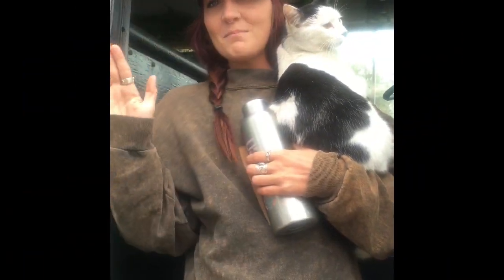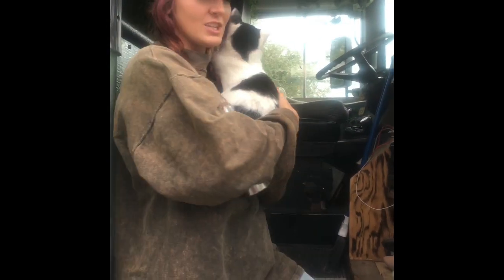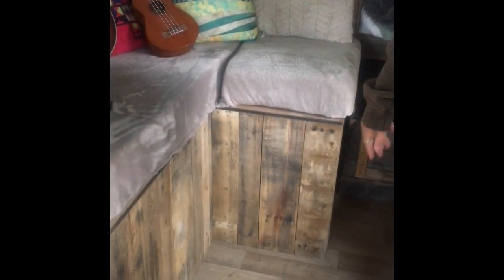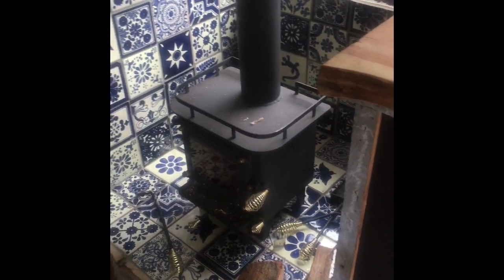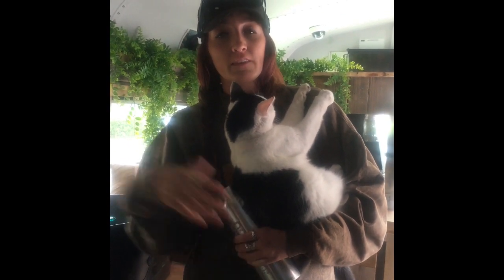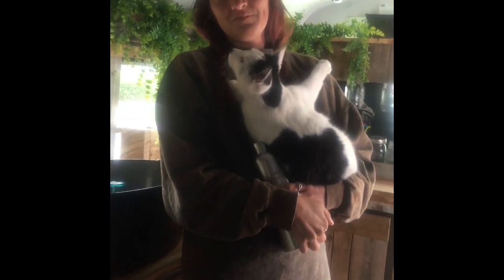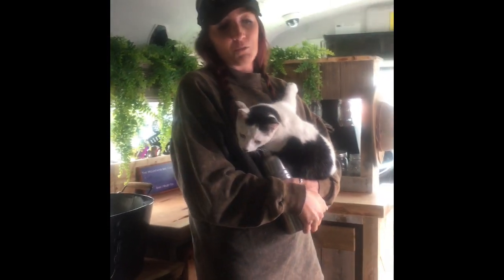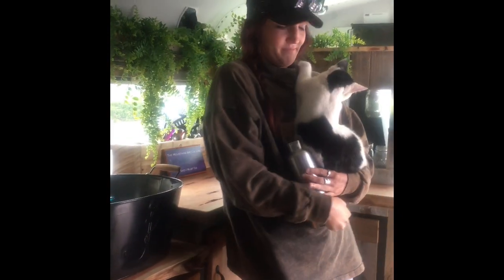Vanlife tour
$aswoodz

Hey! Try it using my code and we’ll each get $5. WNBBKQL

Better Health with a Drink

Follow Courtney

YT: The Wrong Way Home